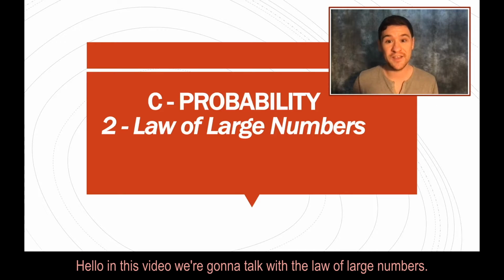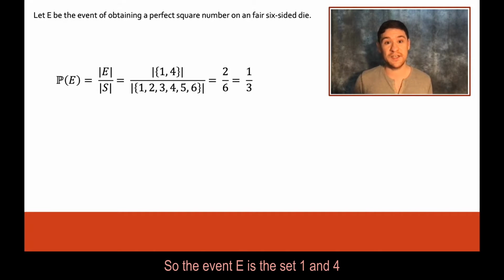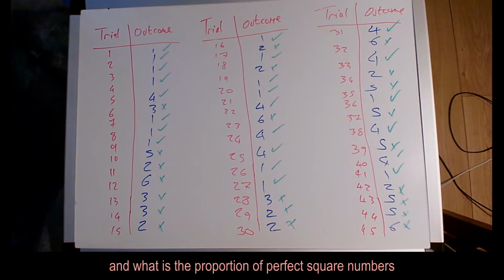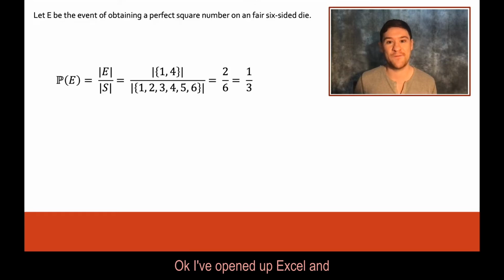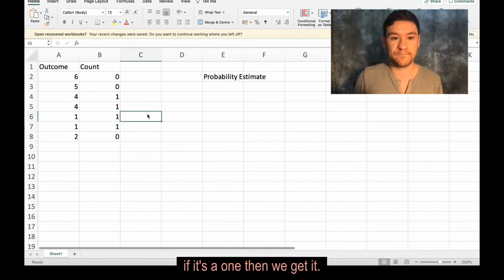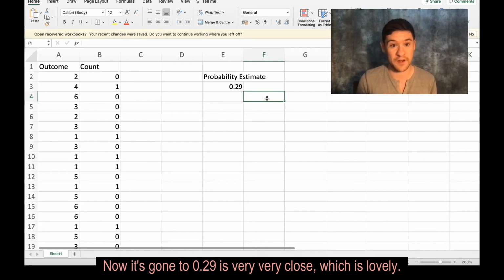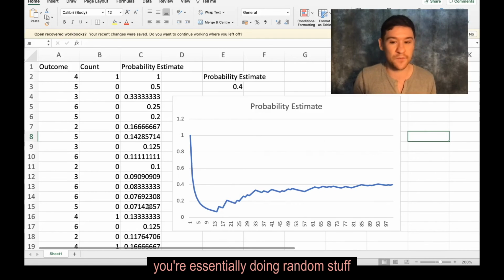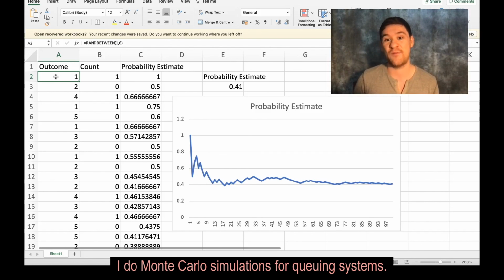C2 - Law of Large Numbers